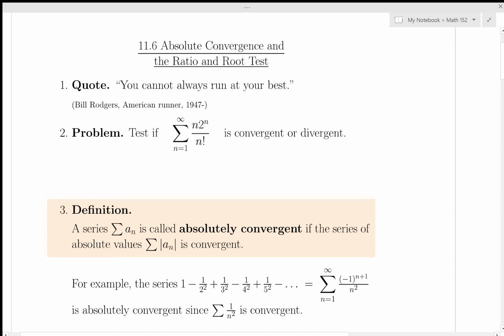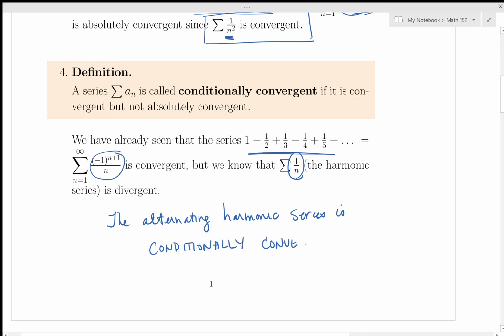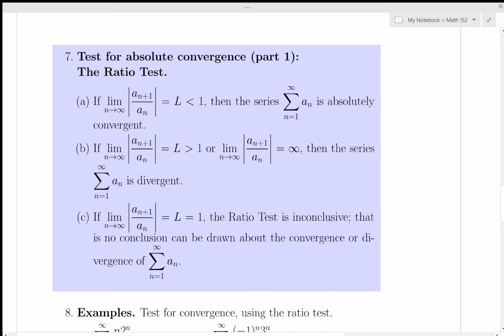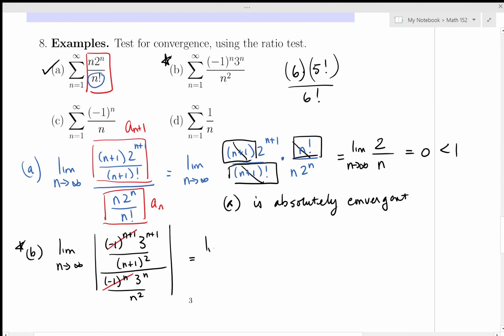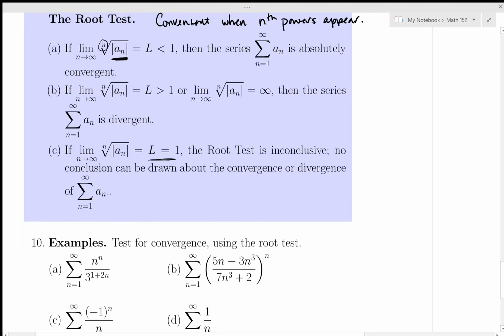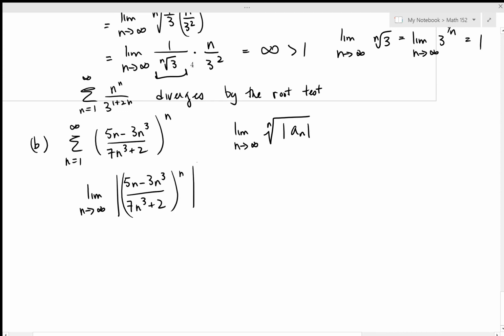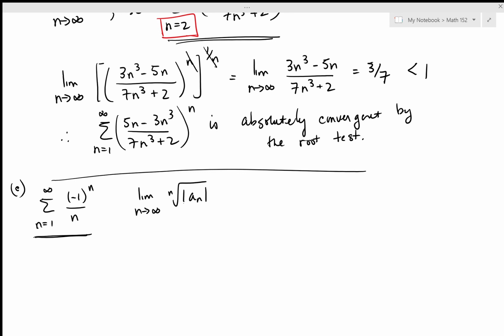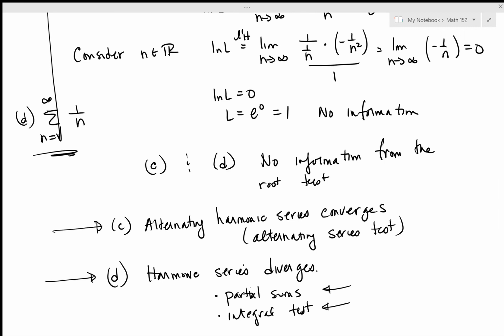SFU MATH152 11.6 Absolute Convergence and the Ratio and Root Test (main lecture)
SFU Math 152 Section 11.6. This is the main lecture for section 11.6. This lecture covers the idea of absolute and conditional convergence and details how to use the root and ratio test to test for absolute convergence.